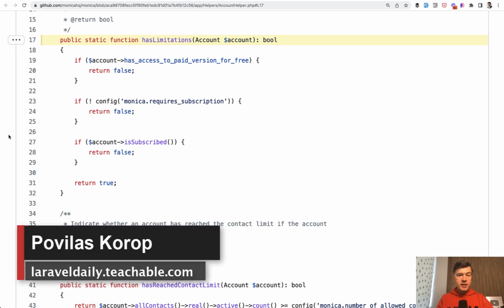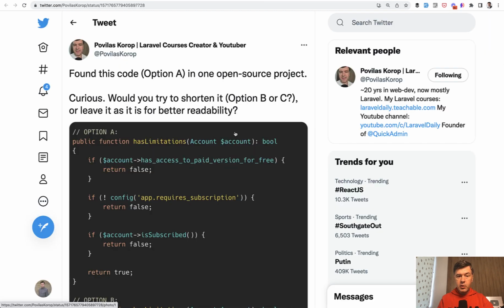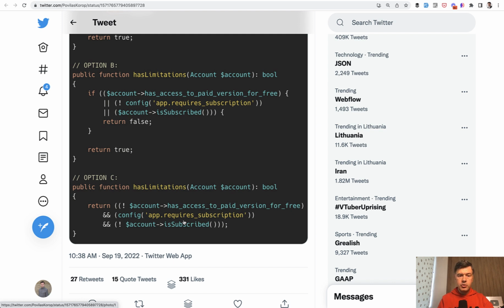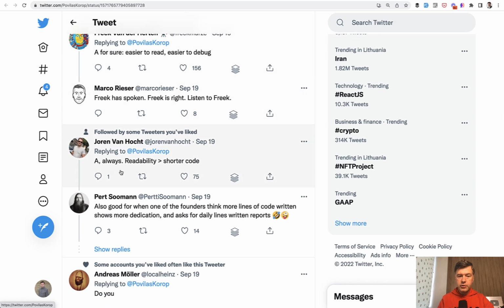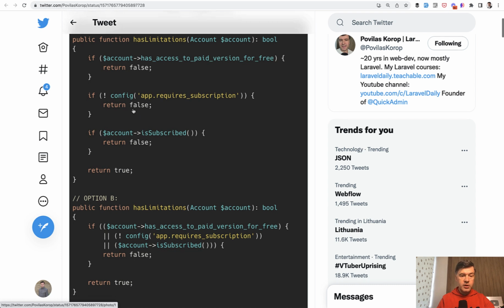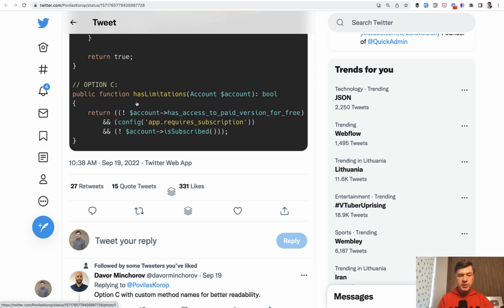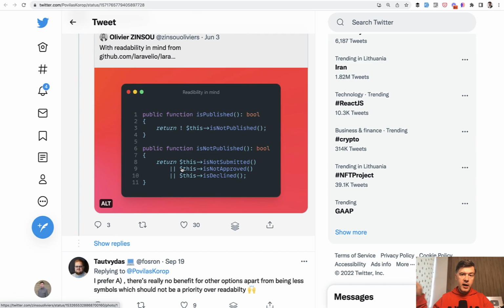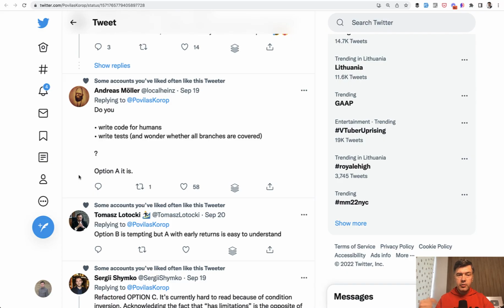Shorter Code Is Not Always Better: Practical Example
An example of an if-else sequence that may be shortened, but, as the majority of people told me on Twitter, it's not worth doing it. Let's read and analyze what people said.